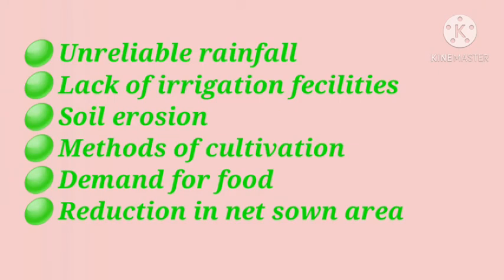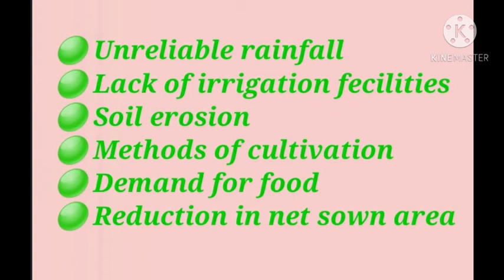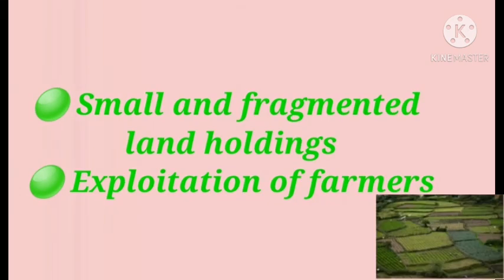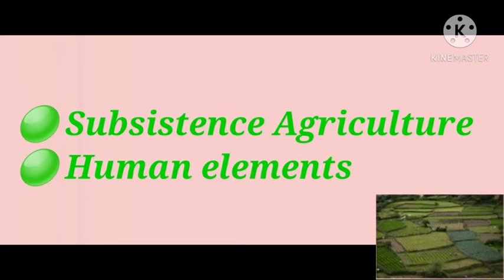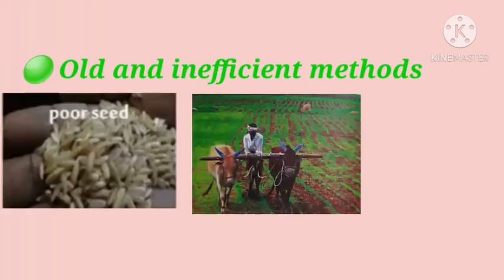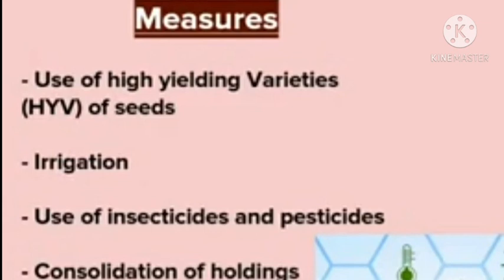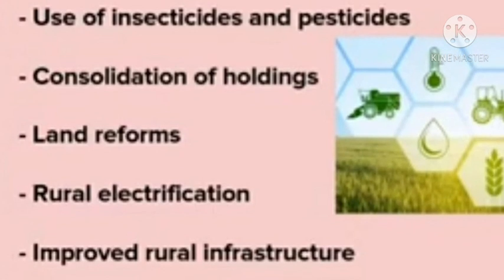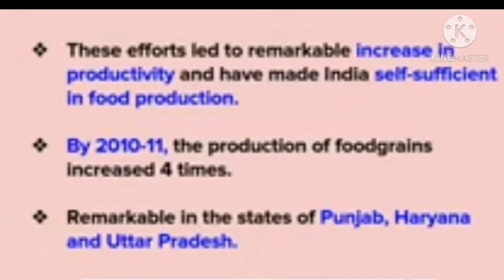AGRICULTURE IN INDIA PART 2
ICSE GEOGRAPHY CLASS X
Problems and Reforms